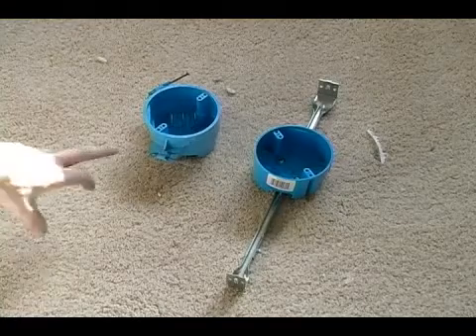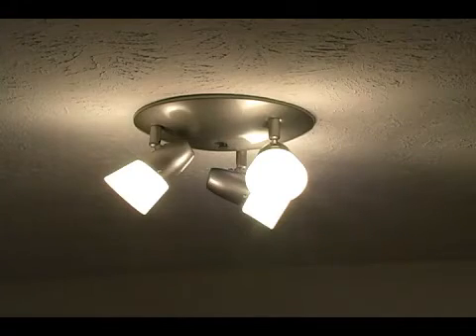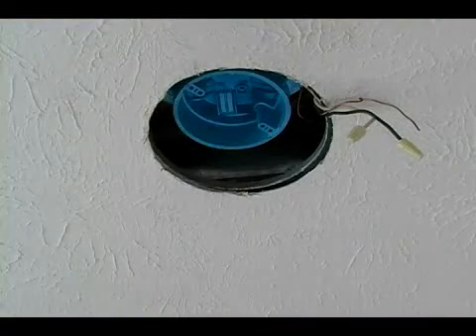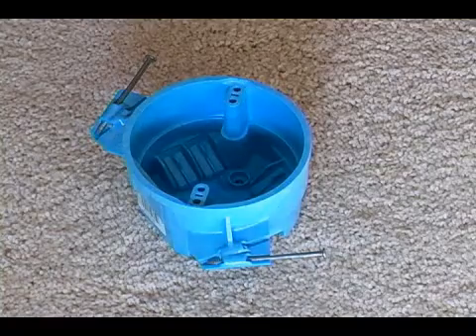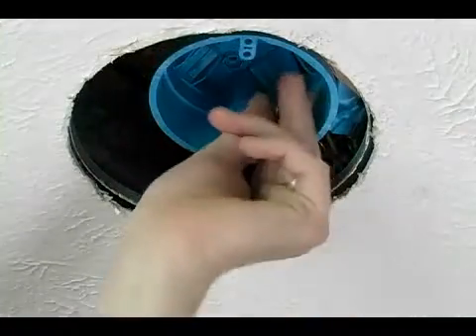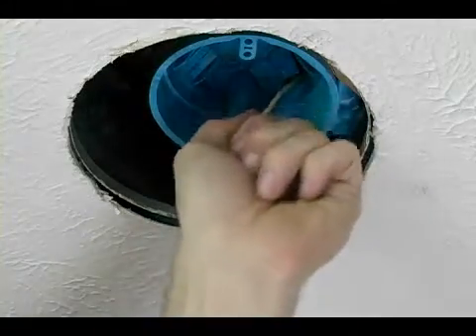Installing a Light Fixture Box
Installing a Light Fixture Box. Part of the series: How to Install Ceiling Light Fixtures. Learn how to install a light fixture box in this free video clip.